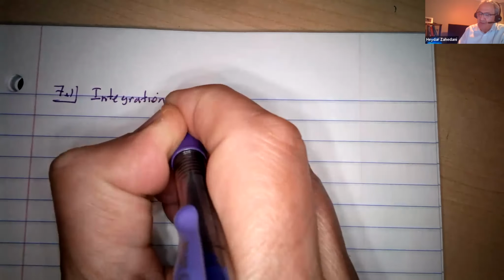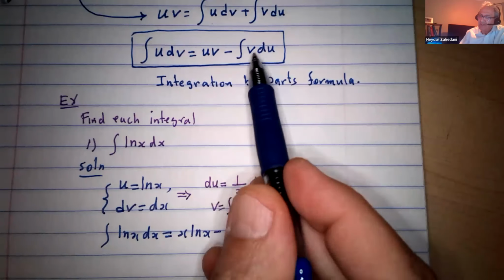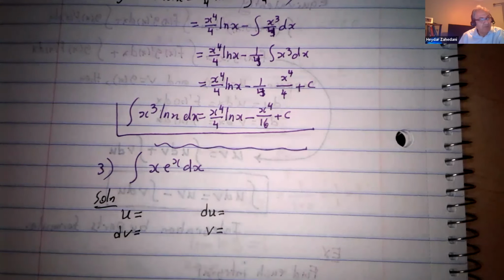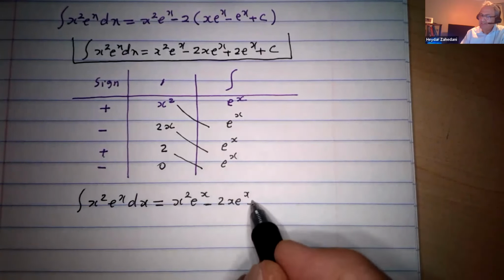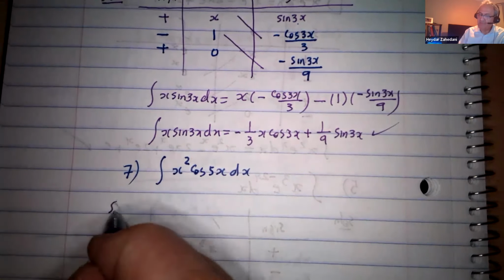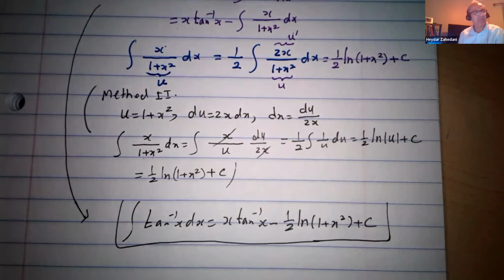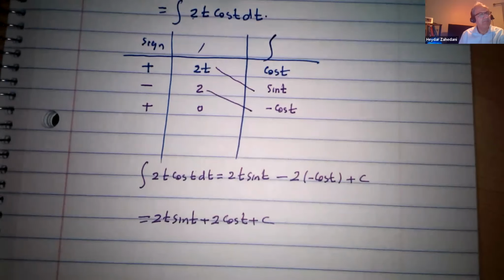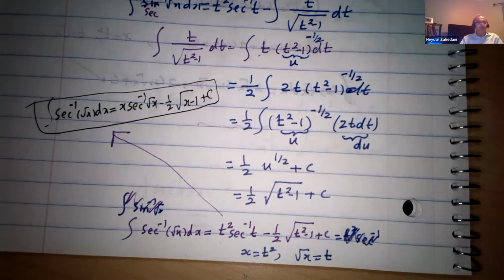Calculus II (Part 5)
Calculus II (Integration by parts)